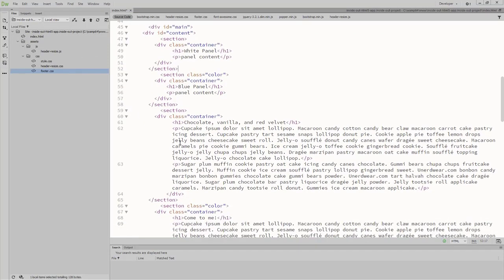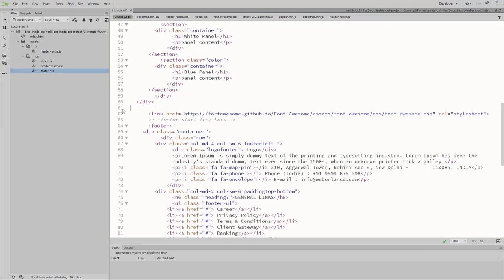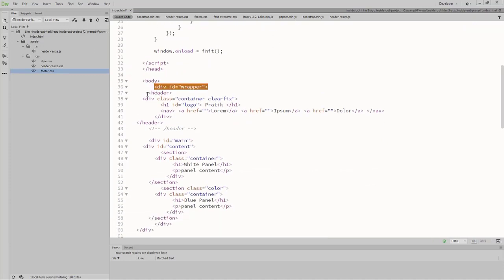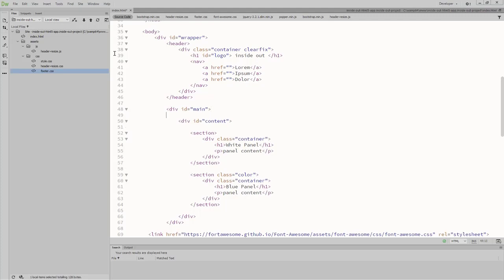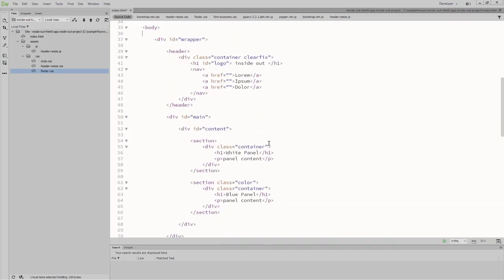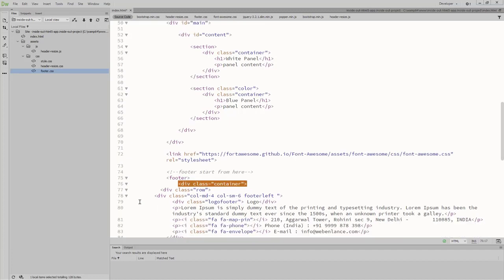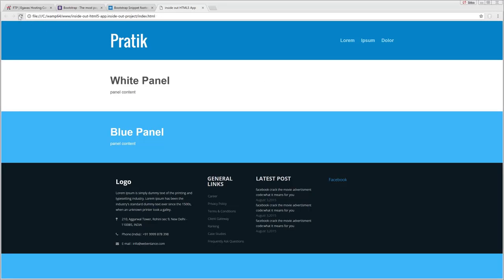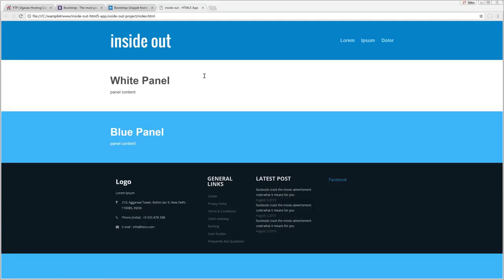inside out – STEP 100 | Cleaning Our Coder - Part F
In this lesson we are going to clean up the code we have gathered to position ourselves to continue moving forward.

Table of Contents:

00:00 - Introduction
00:28 - understand the code we borrowed
00:44 - rename h1 in panels to match colors
01:12 - reduce content in panels to eliminate no
03:11 - review changes and test code
03:26 - clean up footer information
03:54 - more cleaning code
07:28 - clean up footer code
10:43 - add panel content